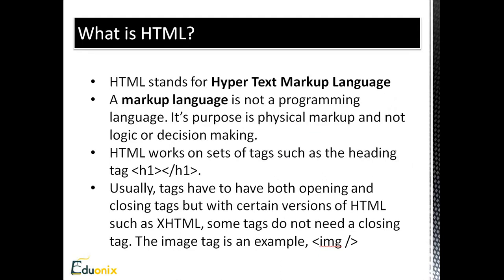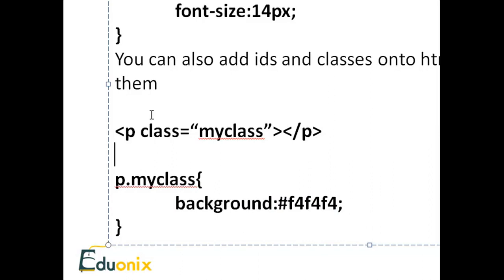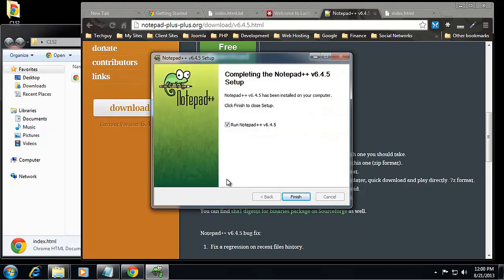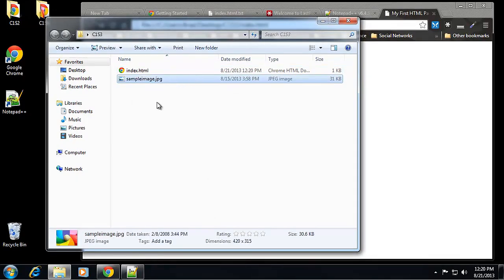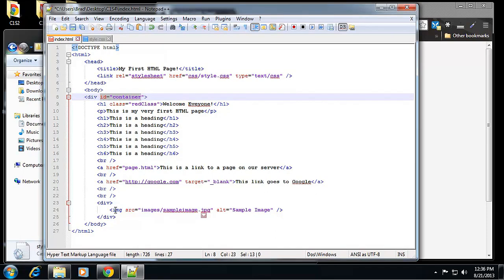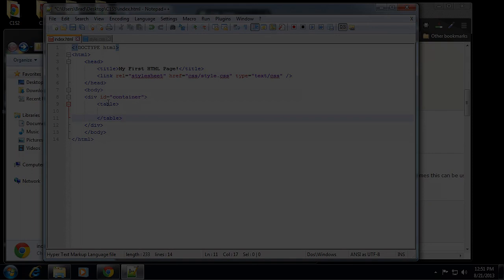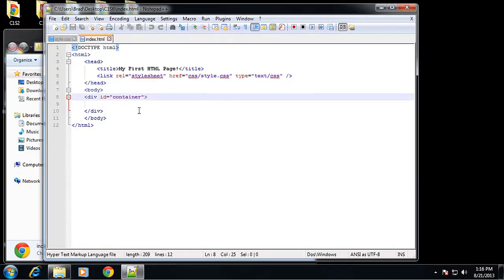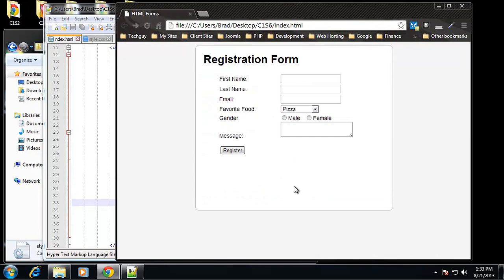[Web Development] | HTML and CSS from Scratch (2019)| Eduonix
This video explains  HTML  and CSS from scratch,  It will cover the basics of  Web development

Register for this Complete course "Become A Certified Web Developer From Scratch "

★★★ Best Artificial Intelligence and Machine Learning Courses★★★